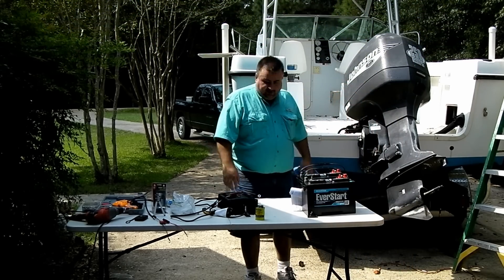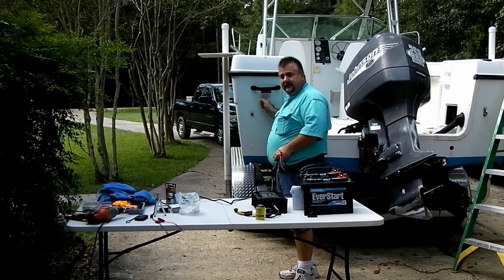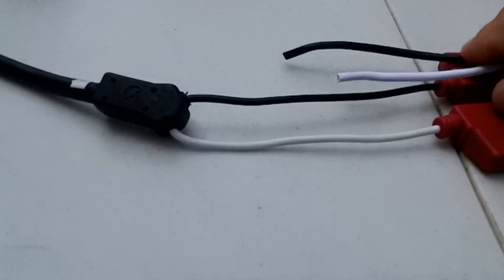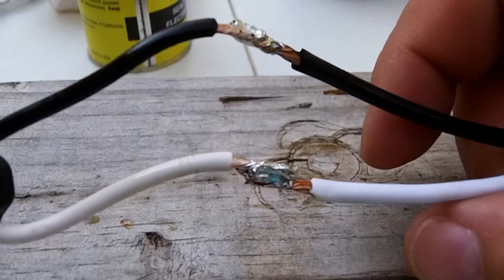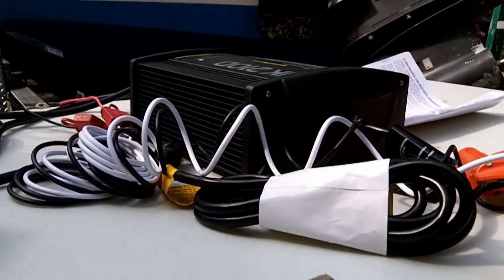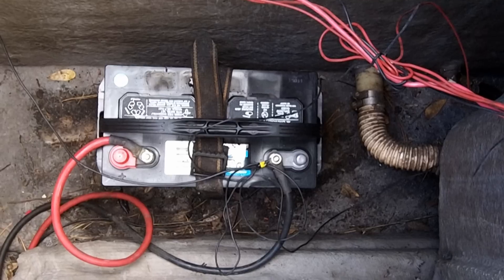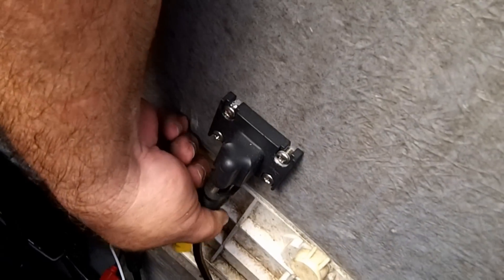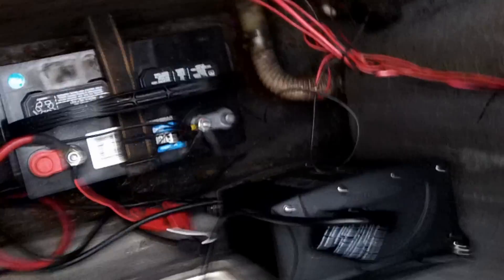How To: Install an Onboard Marine Charger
This video outlines how to install a Minn Kota Onboard Marine Battery Charger with two battery banks on a boat. I also detail how to length the wire leads to each battery to extend the reach of the onboard marine charger. This charger will replenish you deep cycle marine batteries and maintain them with a maintenance cycle.